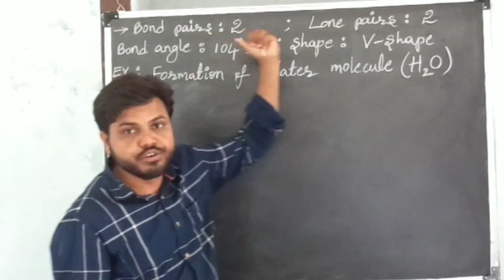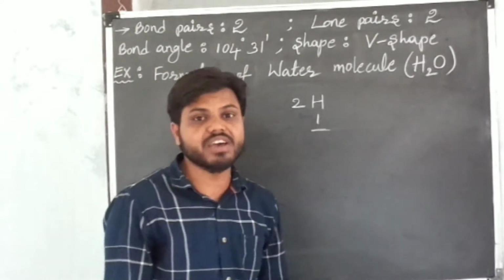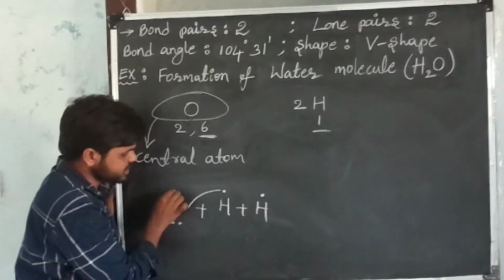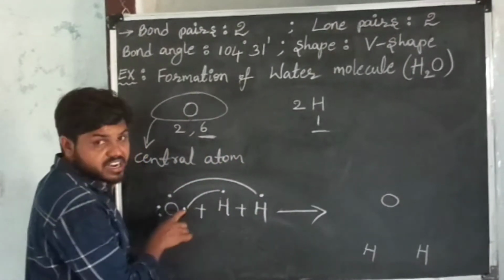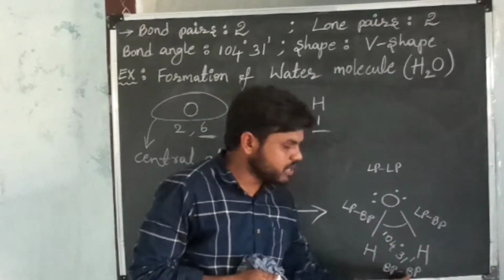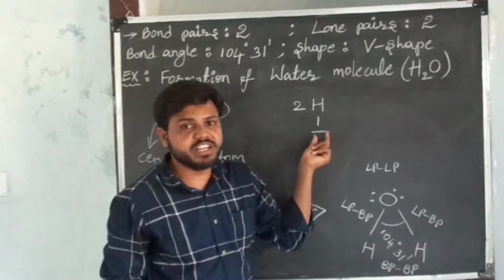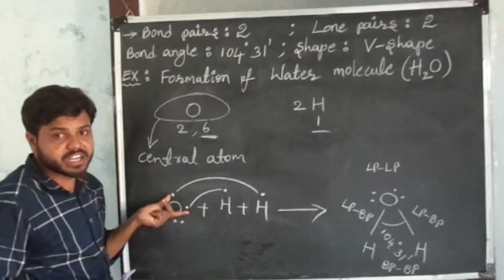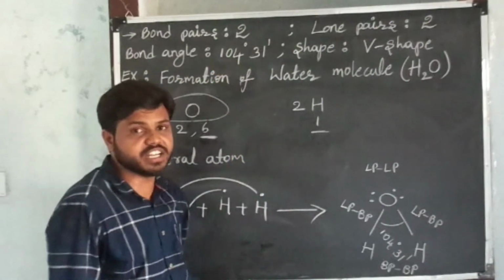# Chemistry Chemical bonding | Formation of Water molecule ( H2O ) ( continuation of VSEPRT )